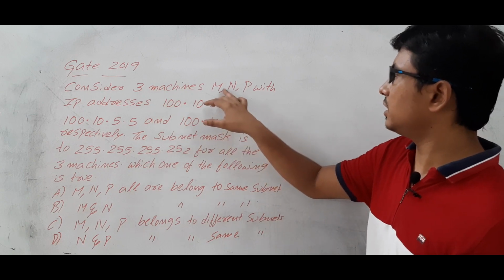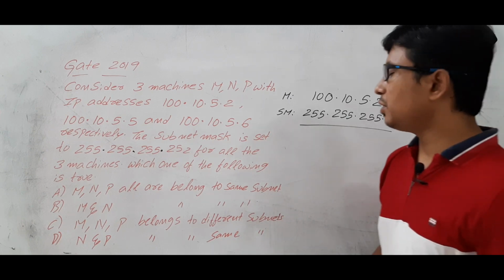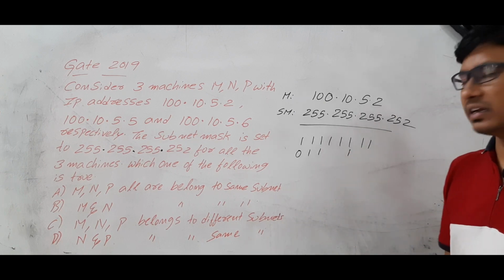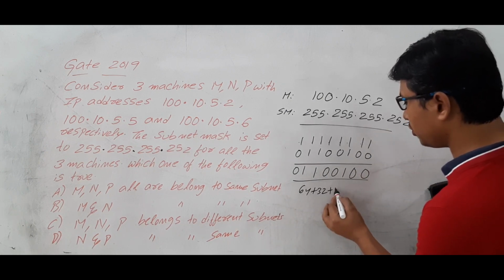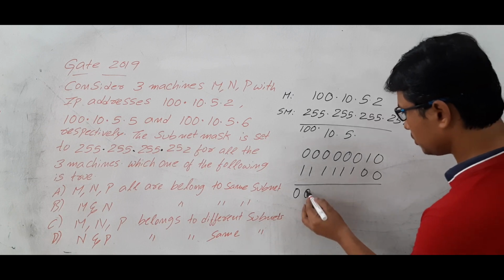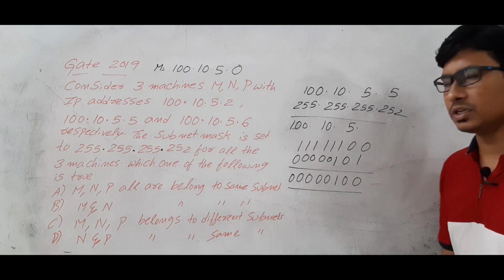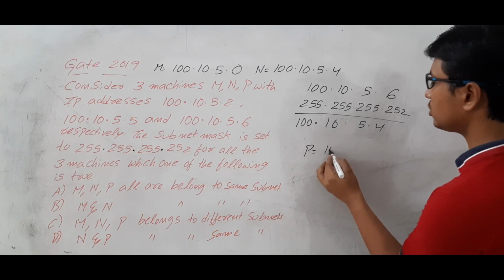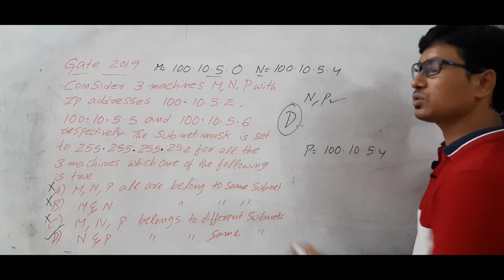GATE 2019 QUESTION ON SUBNET MASK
In this video, I have discussed Gate 2019 question on Subnet Mask.